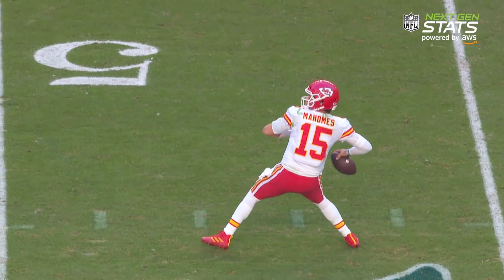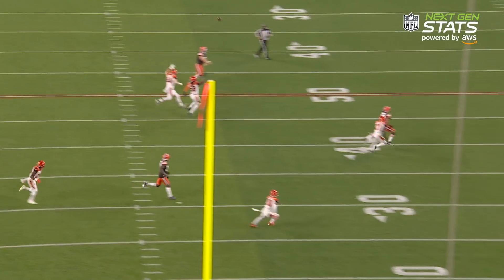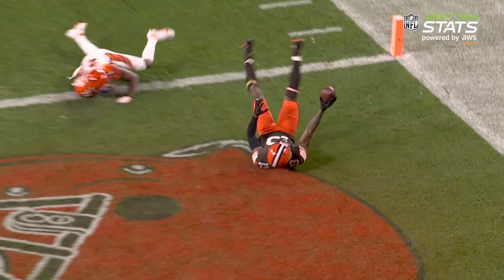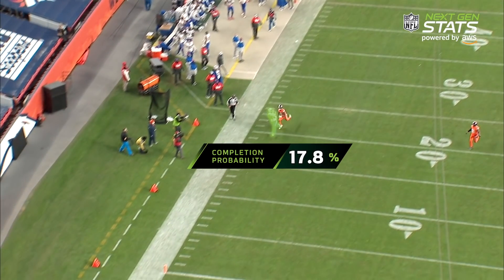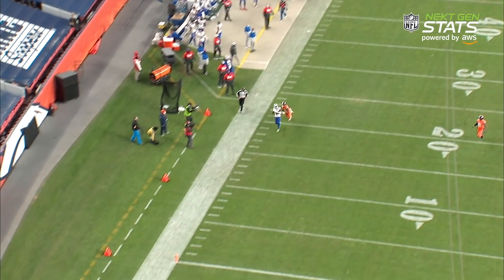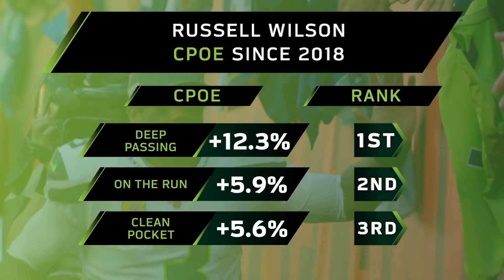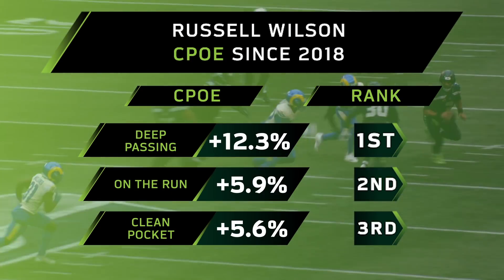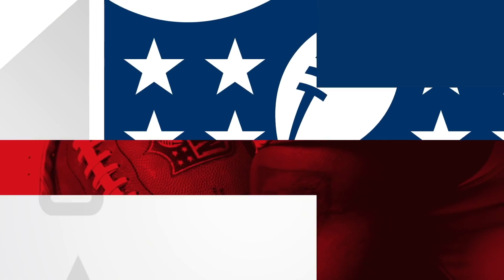Next Gen Stats: Completion Probability Explained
In a complex environment like the game of football, traditional box-score statistics, like rushing yards and yards per carry, lack the context needed to reliably quantify player and team rushing performance. These stats give you only a partial picture of what happened when a rush was attempted -- the ball was moved a certain number of yards -- without telling you very much about how or why the ball-carrier succeeded or failed.

Similar to how the NGS Completion Probability model has enhanced our understanding of the passing game with derivative metrics like Completion Probability Over Expected (CPOE), Expected Rushing Yards offers a collection of derivative metrics that will enhance our understanding of the running game.
How many rushing yards will a ball-carrier gain from the moment of handoff?

Learn more about how Next Gen Stats and AWS leverage player-tracking data to delve deeper into the ground game